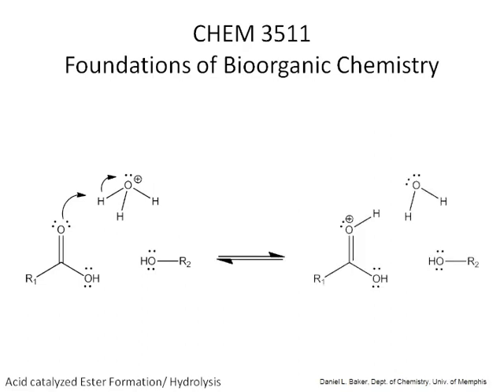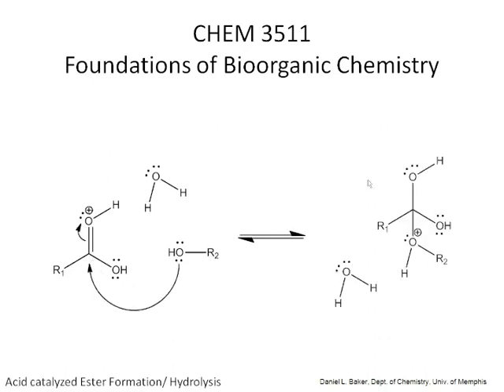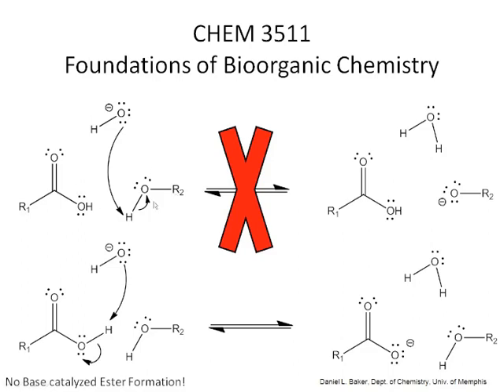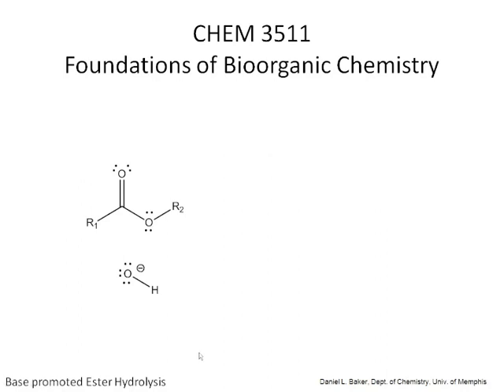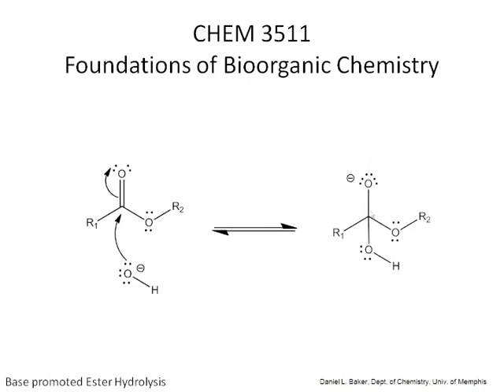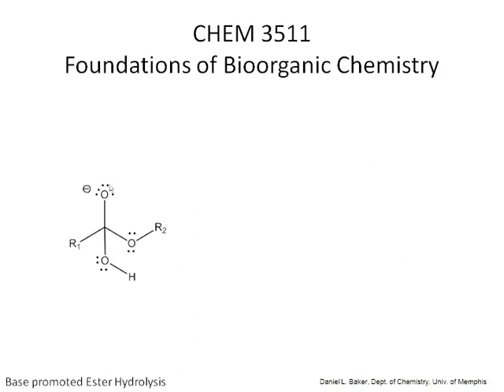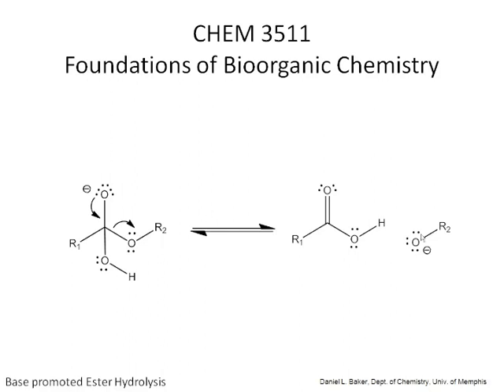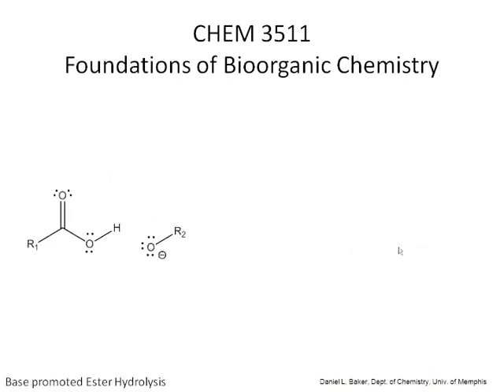Unit 2 05 Esters